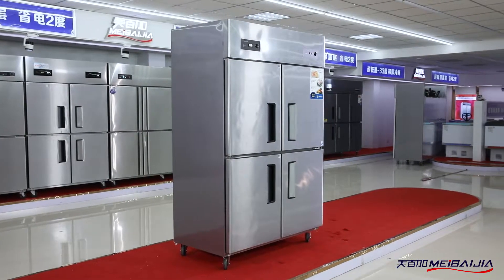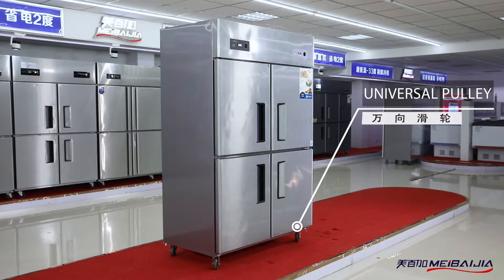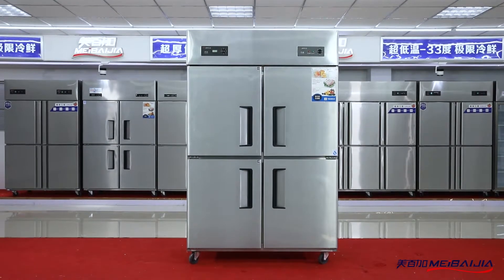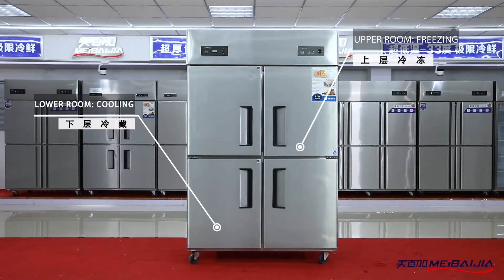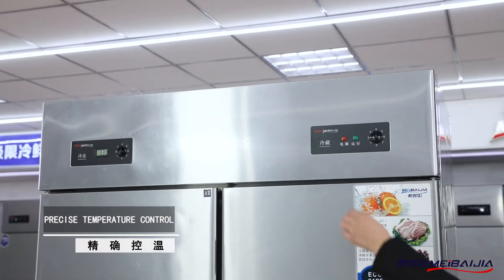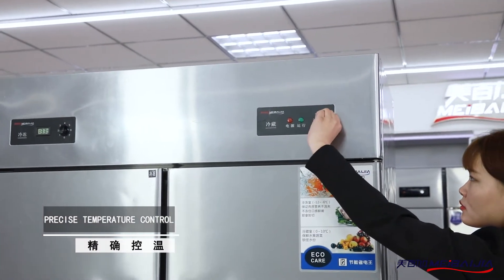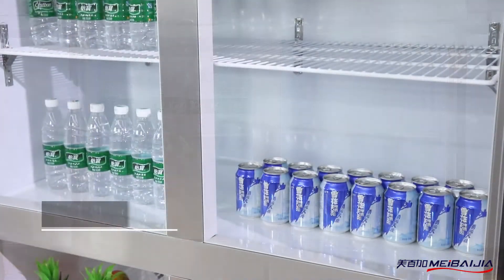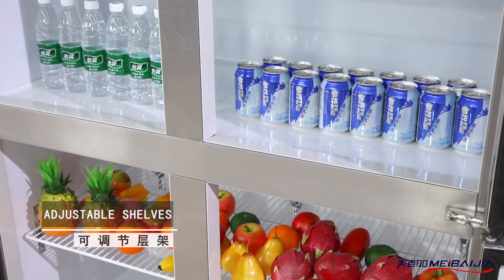Meibca Do you know what settings are available for the Kitchen Freezer?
Meibaijia Electrical Technology Company is your premiere destination. Meibca's 4 Doors Stainless Steel Kitchen Freezer, with a Vientiane pulley design, lets you push the refrigerator no longer. Large interior with adjustable shelves and each floor can be diy sized. Freezing and refrigerating to adjust the temperature will not affect each other.